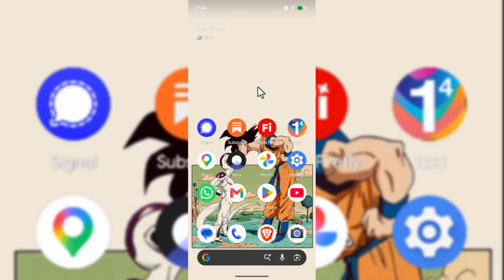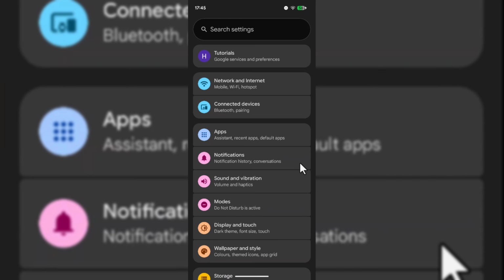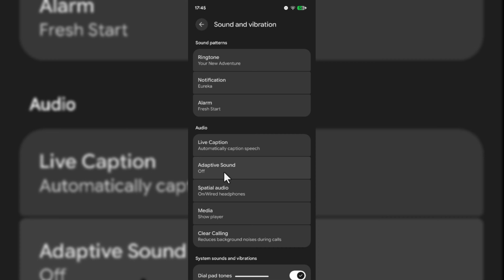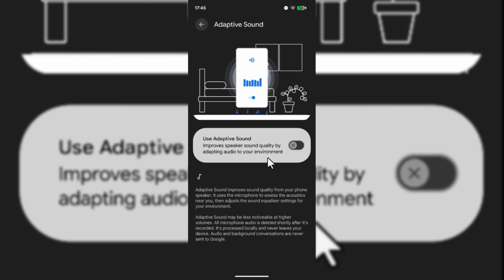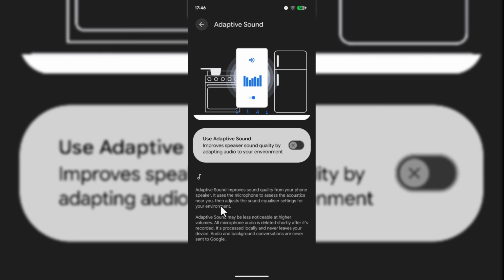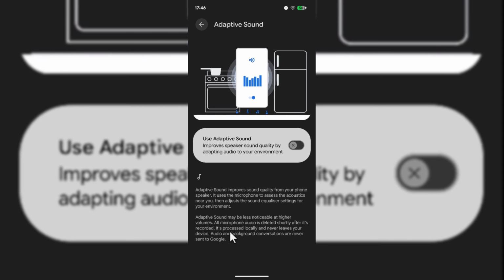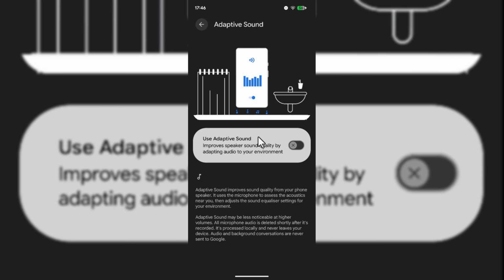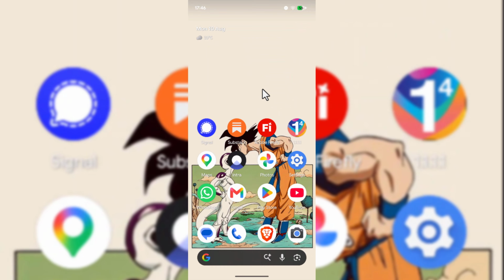How to Toggle On or Off Use Adaptive Sound to improve sound quality on Android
In this video, you will learn how to use or stop using adaptive sound on Android